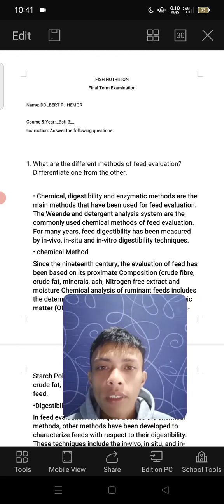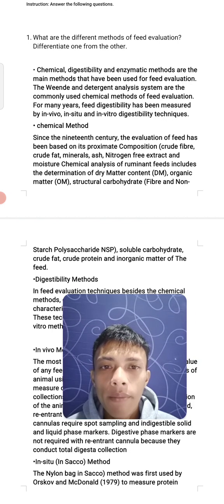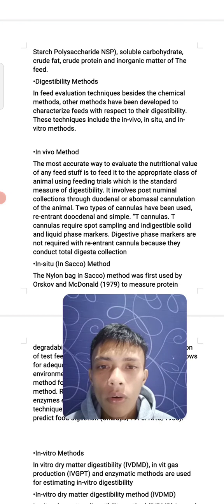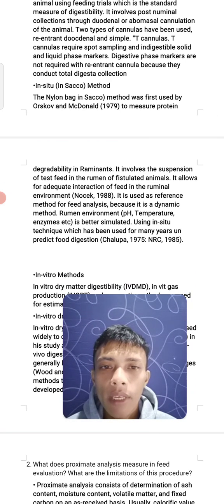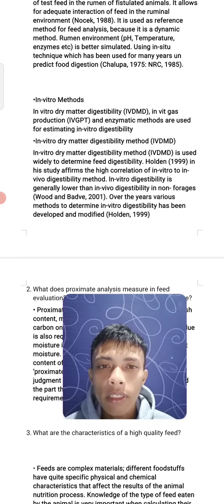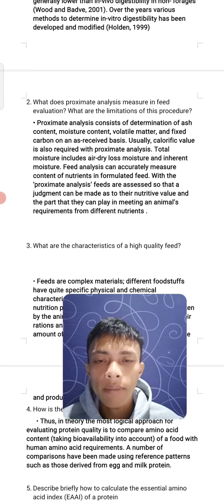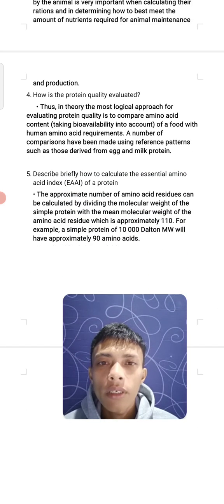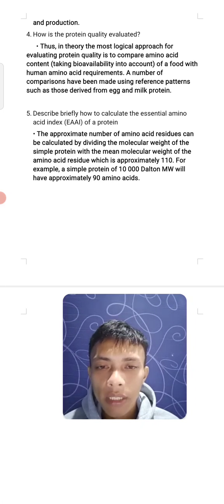Final Exam in fish nutrition